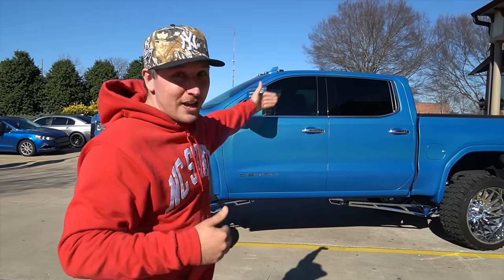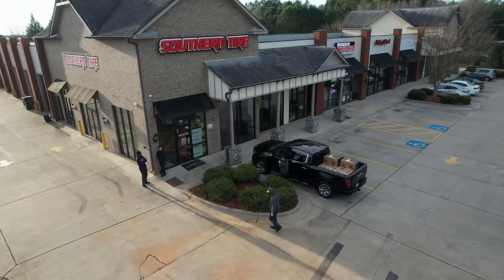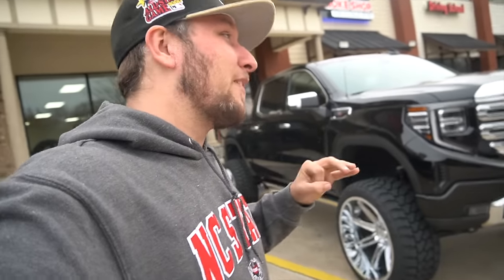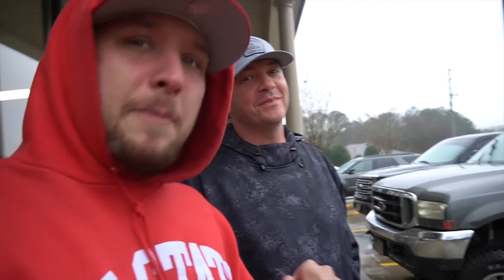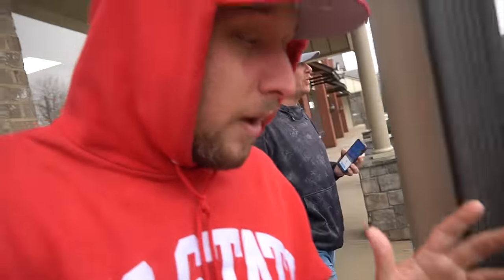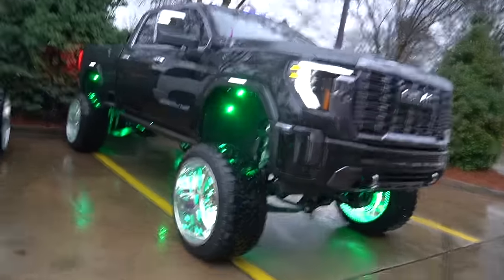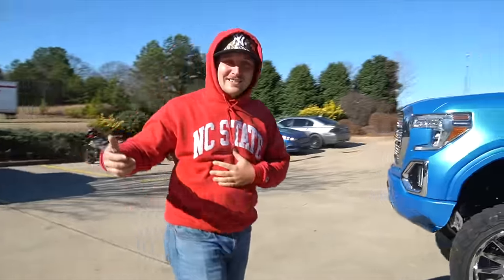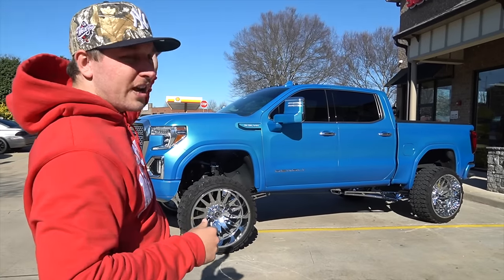Drove from MISSOURI to build his DREAM TRUCK! RIDICULOUS Lifted GMC on CHROME 9" FTS 26x14s and 37s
Builds from St Louis and Miami come through the shop this week!

SOUTHERN TIRE
Location (82 City Square Blvd Mcdonough, Ga 30252)

BUILDS -
2014 Chevy Silverado *Lifted*
2000 Chevy Silverado *Saturn*